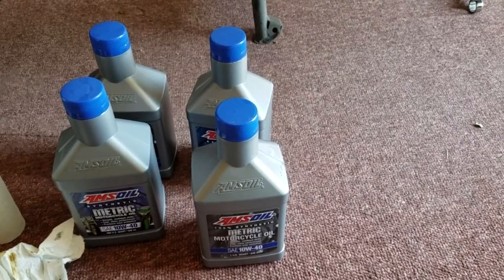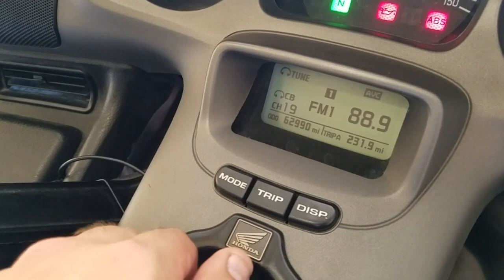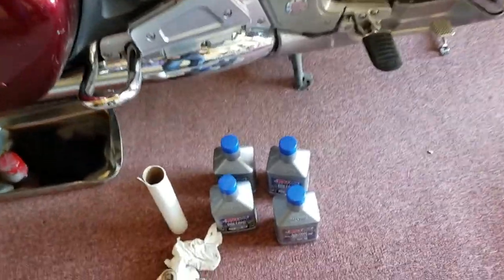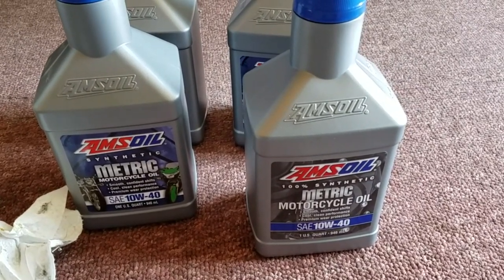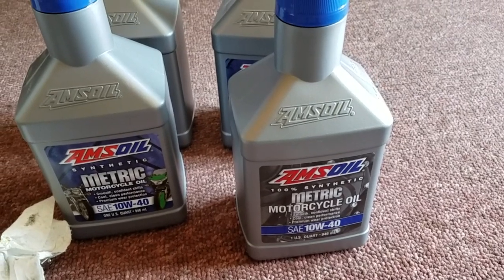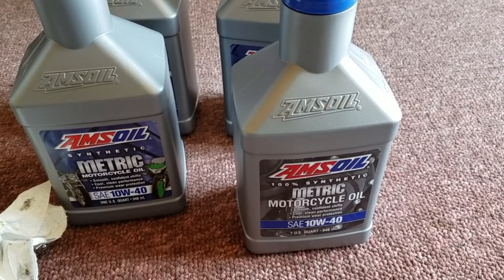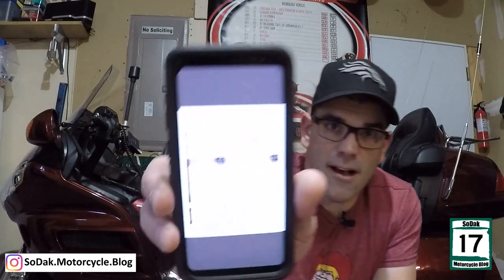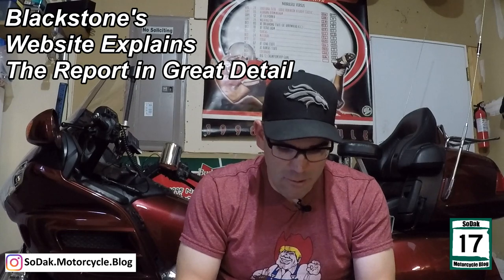AMSOIL, A Waste of Money?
Is AMSOIL a waste of money?

Ask that on a online forum and your post will light up like a Christmas tree. Many riders swear by the stuff. Many more have their oil that they know is better.

One year ago I decided to use AMSOIL 10W-40 in Geezer II for the first time. Several weeks ago I did my first oil change after switiching and sent an oil sample to Blackstone Labs.

Watch the video to find out what they said.